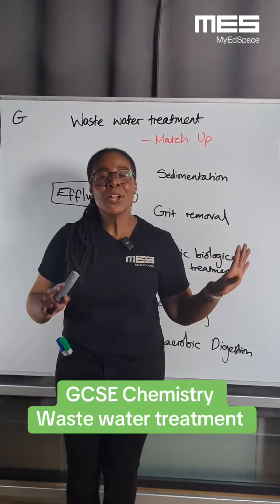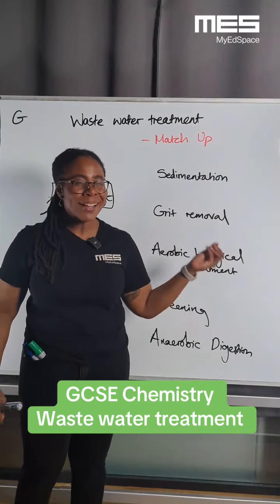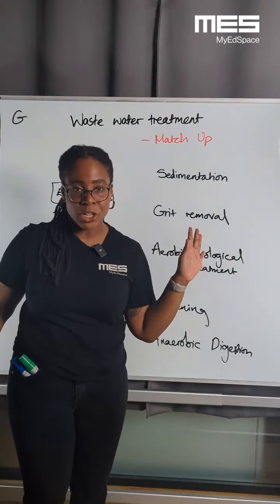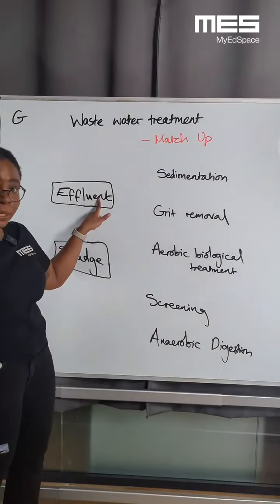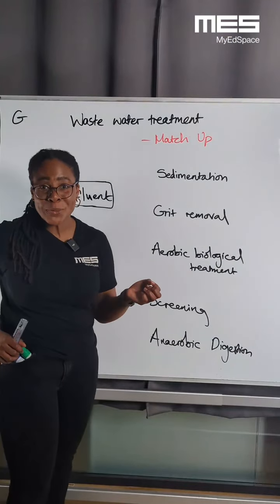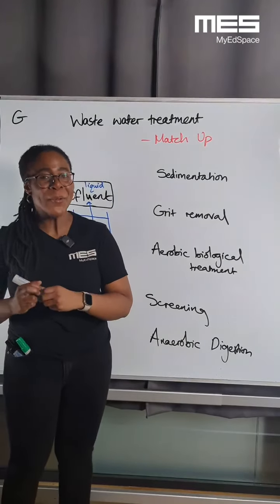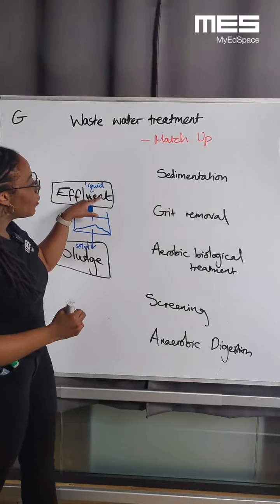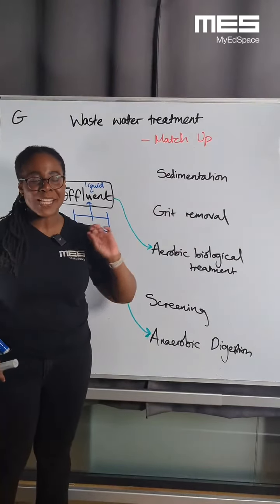GCSE Chemistry - Waste water treatment [Chemistry, GCSE, LajoyDoesChemistry, MyEdSpace, ERC]